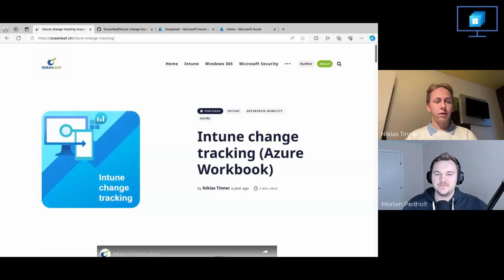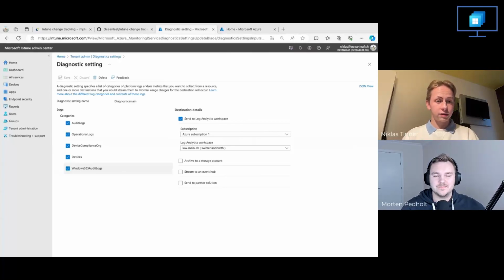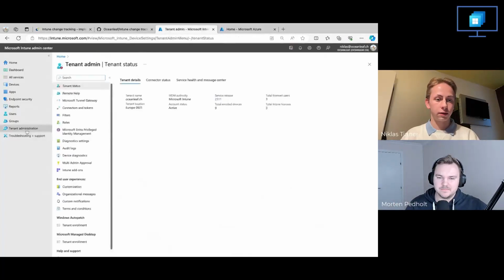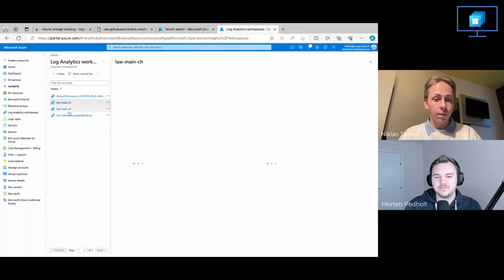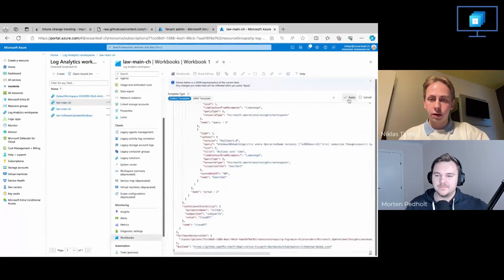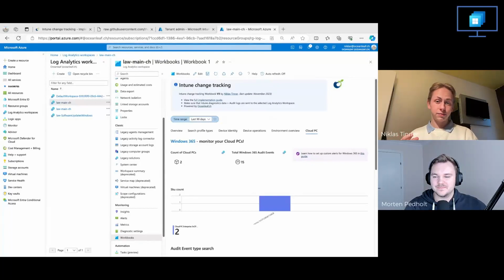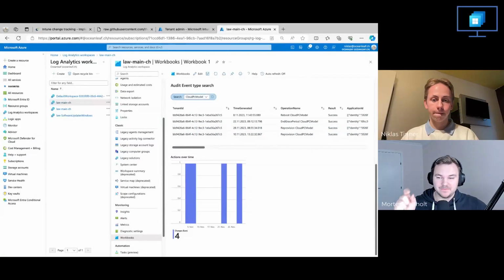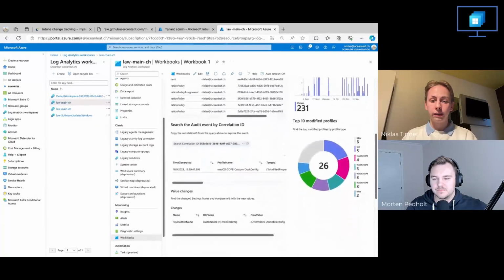Windows 365 hands-on episode 3: Track Changes in your environment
Welcome to Windows 365 hands-on! In episode 3 we had the pleasure to welcome Niklas Tinner who will join Morten Pedholt exploring how to keep track of changes in a Windows 365 environment. Niklas Tinner have created a nice solution that you can utilize to make things even easier!

Participants social media
Niklas Tinner:
X: @NiklasTinner

Morten Pedholt:
X: @MortenPedholt

W365 Community Social media
X: @W365community